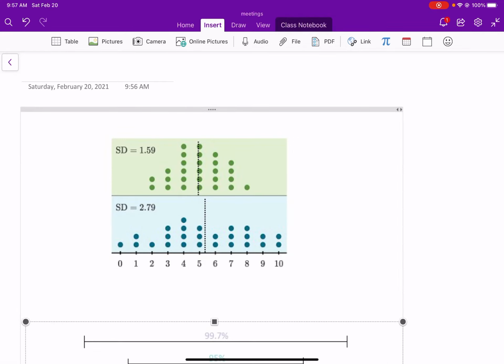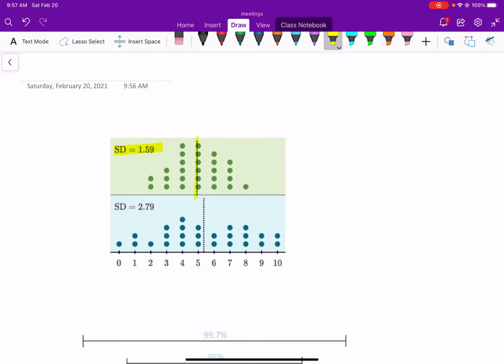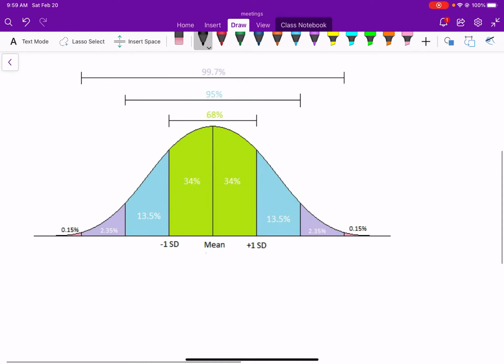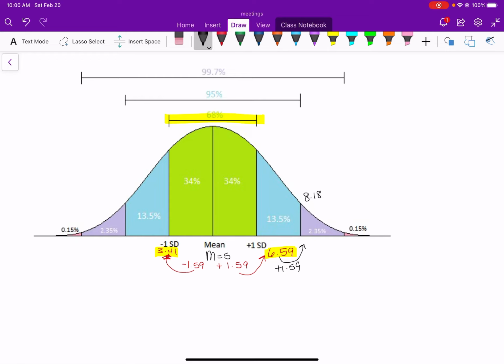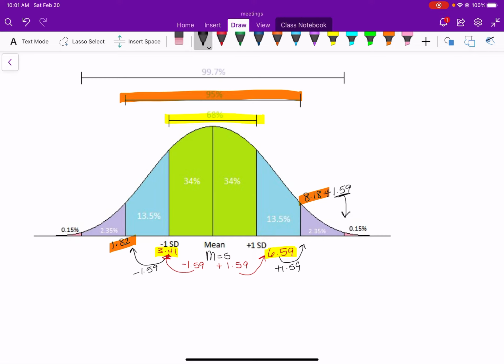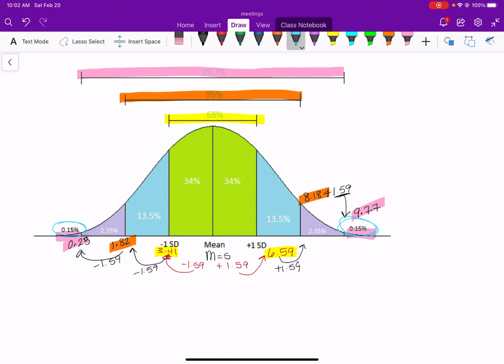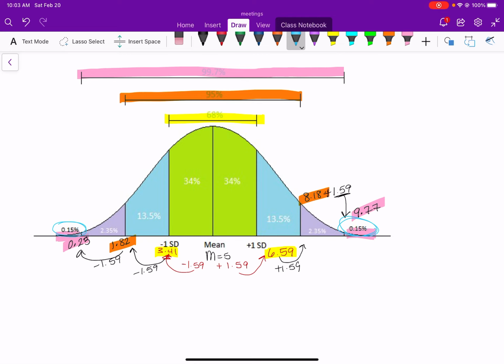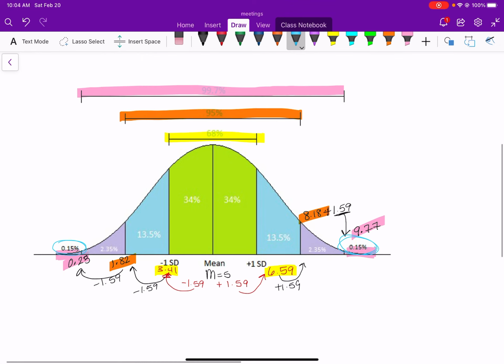Standard Deviation Example